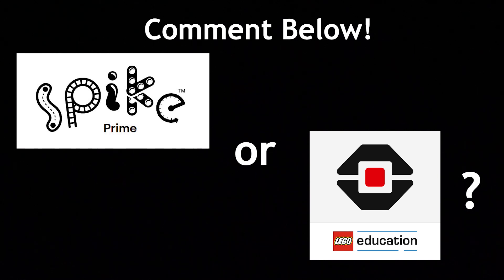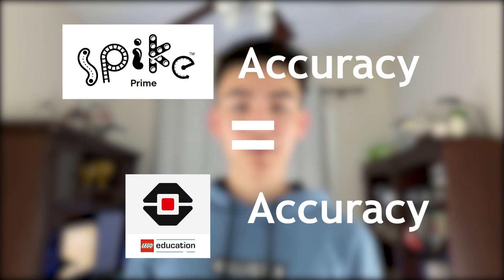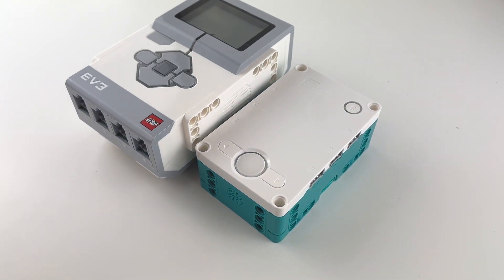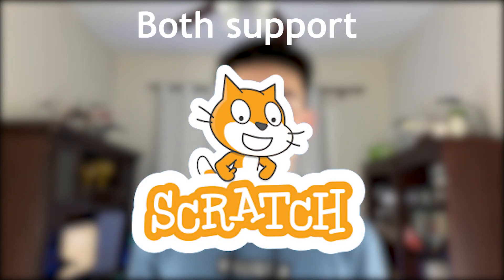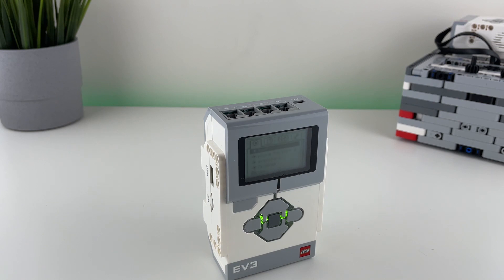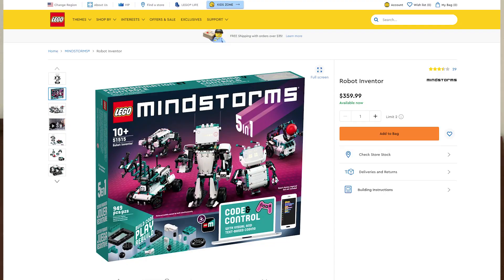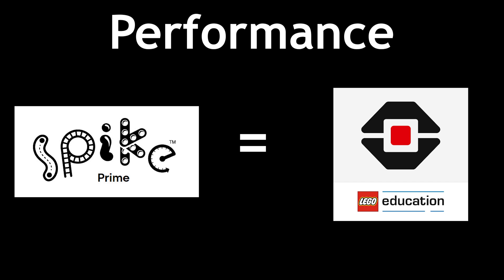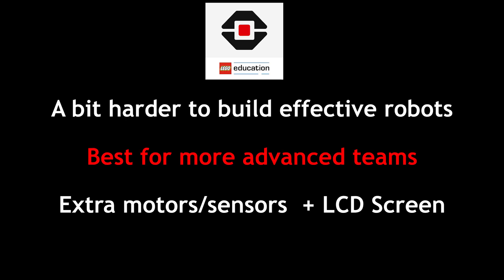FLL Cargo Connect: Ev3 vs Spike Prime?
I'm back!
I made this video to help FLL teams decide between the Ev3 and the Spike Prime/Robot Inventor for Cargo Connect. Hope this helps!